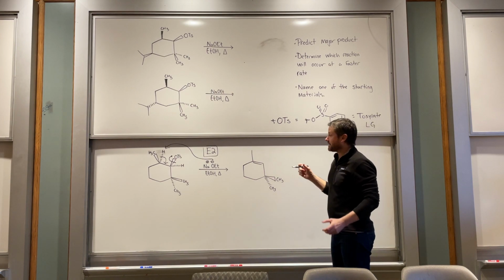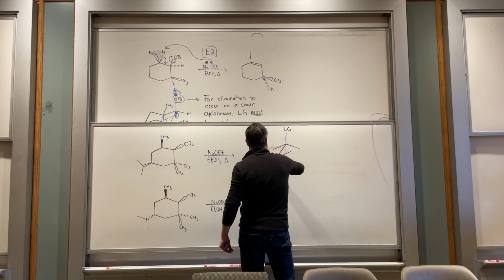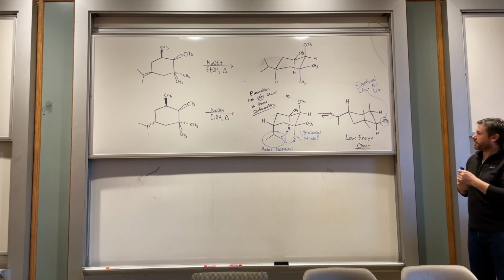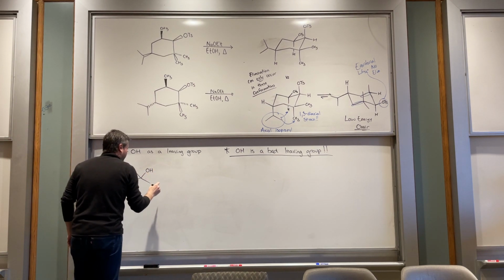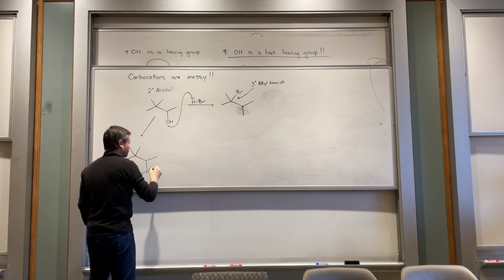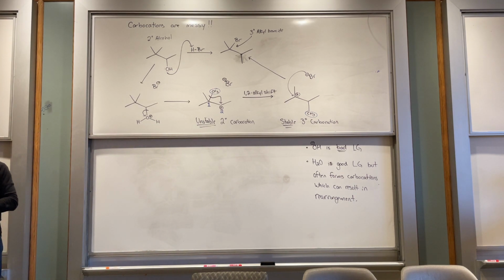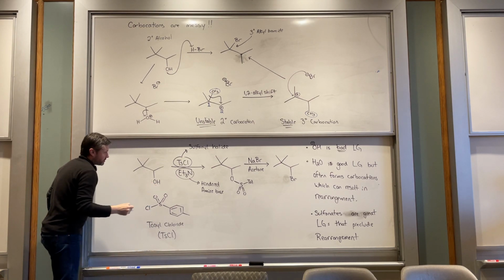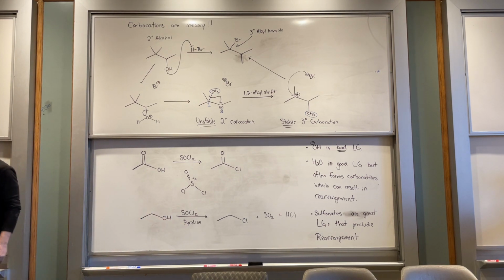Chapter 13 Lecture - Monday February 6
Regiochemistry and stereochemistry in E2 elimination
Carbocation rearrangement, 1,2- alkyl shifts, 1,2-hydride shifts
Turning alcohol hydroxy groups into leaving groups
Formation of sulfonate esters (tosylate, etc.)